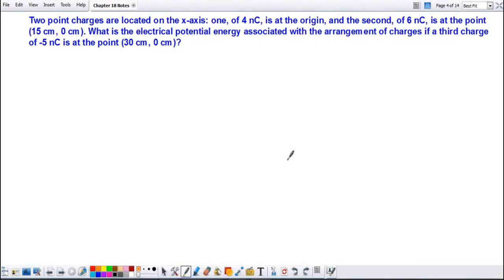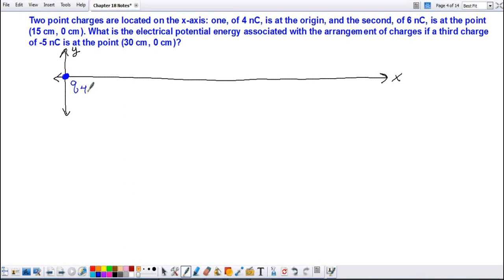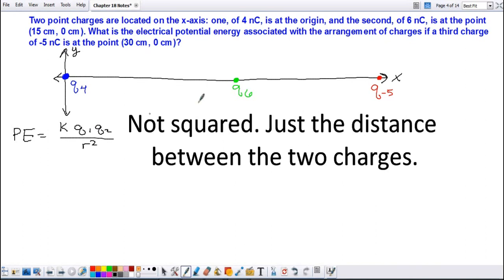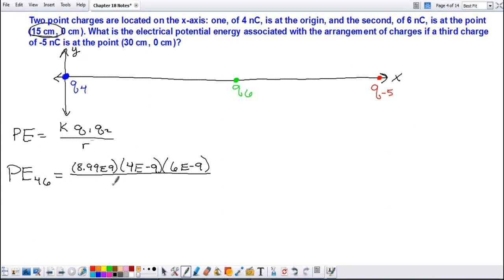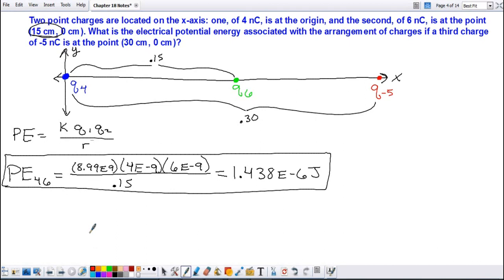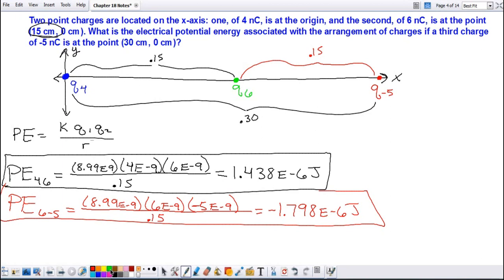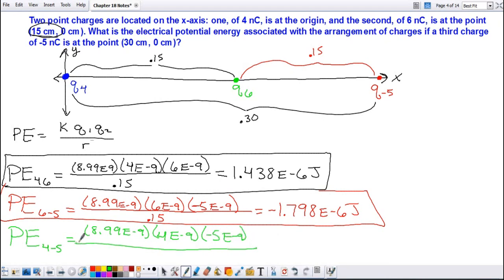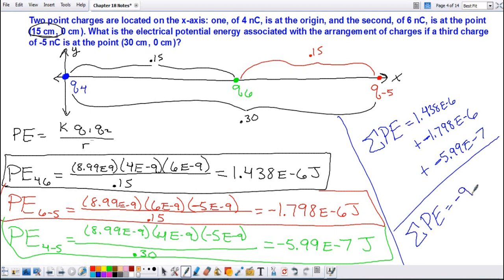Electrical Potential Energy Problem 2